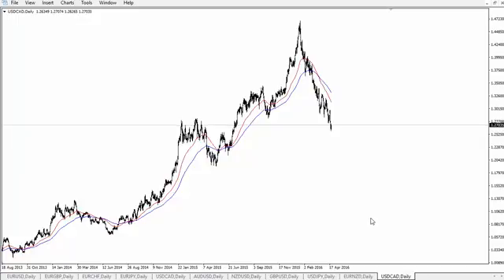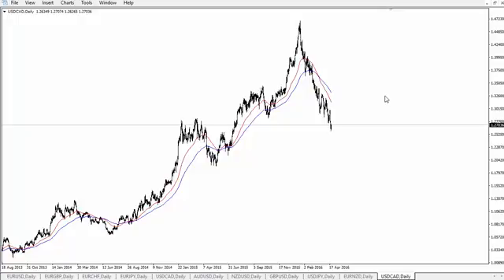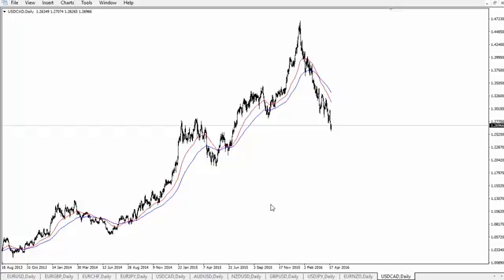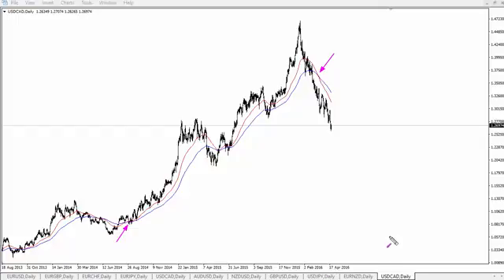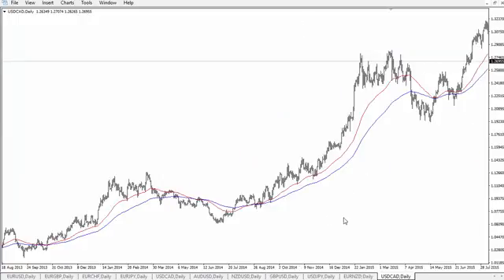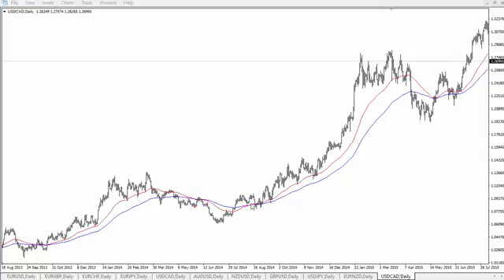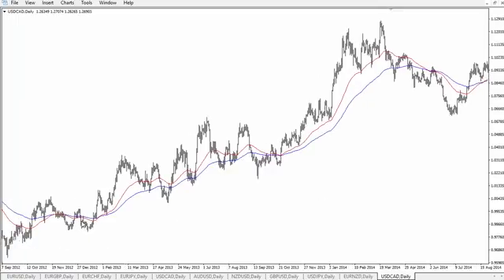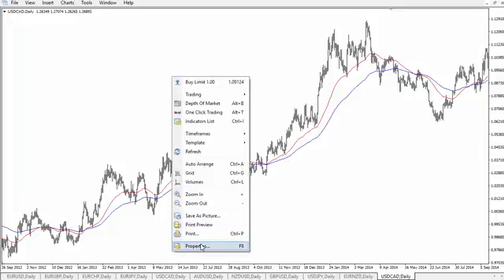Moving Average Crossover Systems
In this video, Chris takes a look at one of the most common Forex trading systems, the moving average crossover system. This system has been in use since the turn of the 20th century at the very least, and has weathered the test of time. It is statistically profitable, but the biggest problem comes when traders are not patient enough to allow it to work.

The system itself comprises on at least 2 moving averages plotted on a chart. It is a trend following system, so therefore you need to have a trend in place. There are ways to determine whether or not it is a trend worth dealing with, as shown by the slope of the moving averages. They have to be incongruence with each other, showing that both slow and long-term momentum is moving in the same direction. When they are not, it shows that we are simply in a very choppy environment.

The system is a lagging system. In other words, the moving averages are lagging indicators, see you don't get into the trade at the very beginning of the move. However, you do tend to capture roughly 80% of any particular longer-term trade, while suffering lots of small losses. This is where the psychology of this system comes into play: you have to be able to trust that over the longer term, you will make money.

This is a system that normally does better on longer-term charts, and part of the negative publicity that he gets is due to the fact that a lot of short-term traders try to use it. Yes, it can be profitable on this chart as well, but in our experience it tends to do better on longer-term charts. The gains are much more substantial, and you can find yourself in trades the last well over a year once you get the right signal.

In this particular video, we look at 2 different markets that have 2 vastly different attitudes. In the USD/CAD pair, one of the trades actually gained roughly 2900 pips. However, in the EUR/NZD pair, this system was essentially useless. And that's the point: you have to be able to know when to use a Forex system, and when not to.